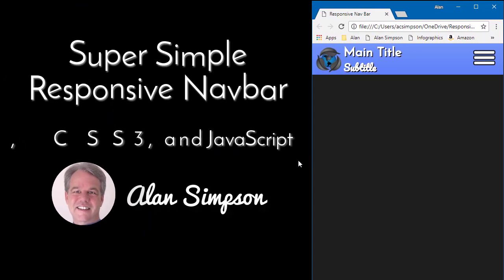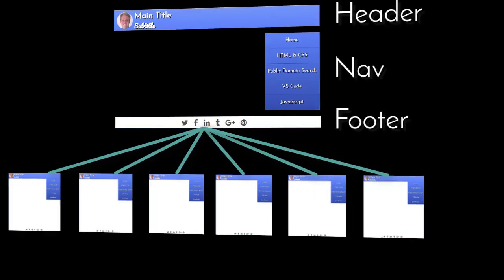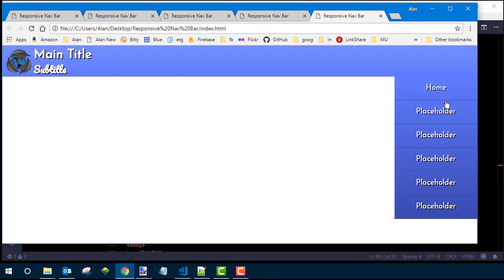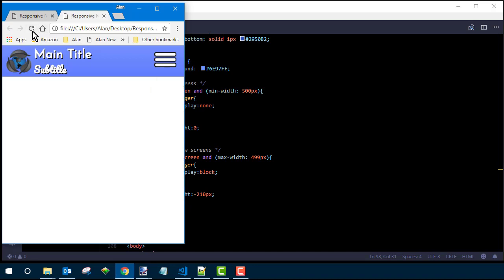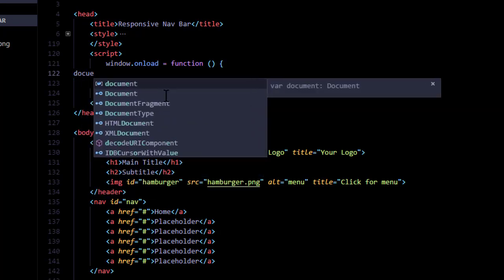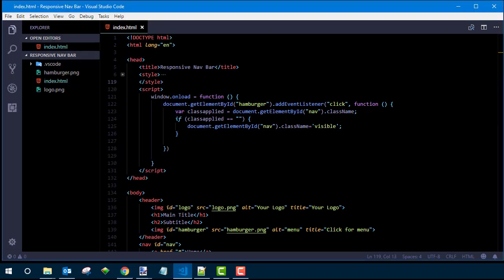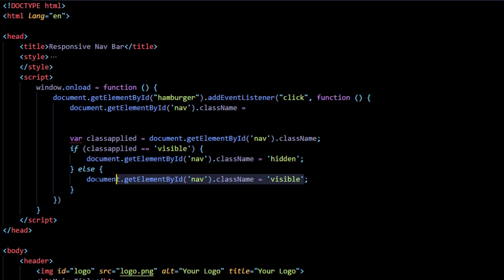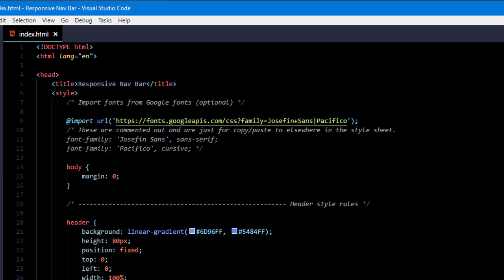Responsive NavBar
A quick and easy responsive navbar using only HTML5, CSS3, and JavaScript.